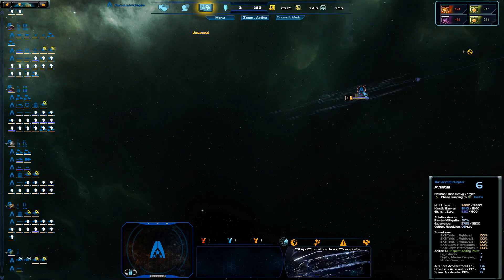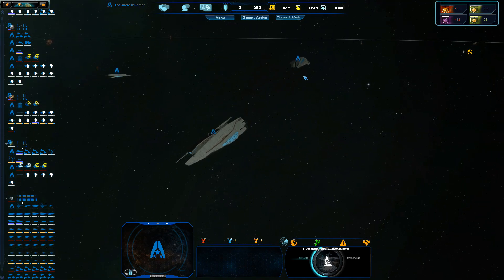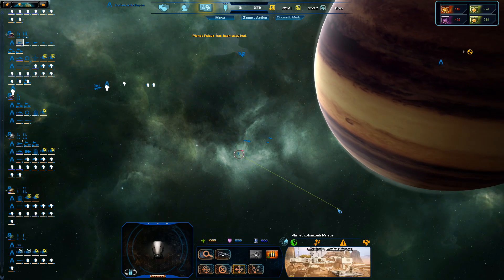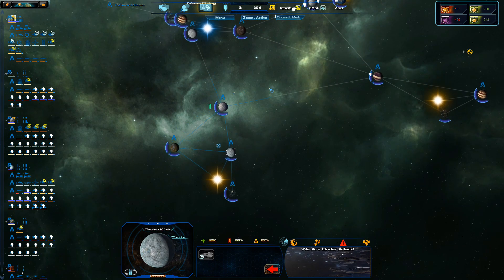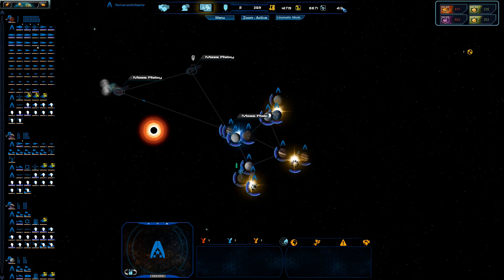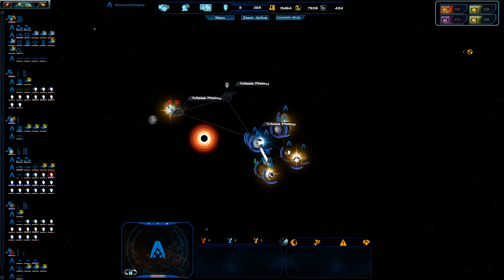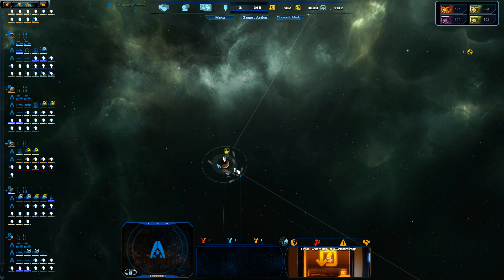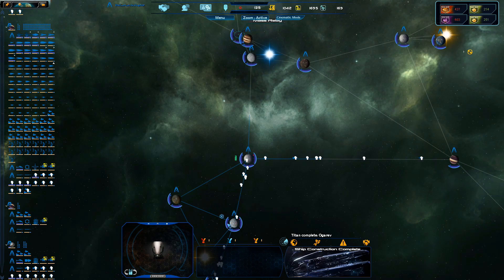Dawn of The Reapers 0.7 Systems Alliance #5 Carl Sagan Class Dreadnought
The reapers have returned from dark space. With Earth under attack and the mass relays in a state of chaos from refugees and the councils fleet engaging reaper forces the galaxy is a mess. The outcome is unknown, the warfare is devastating. The galaxy will never be the same.